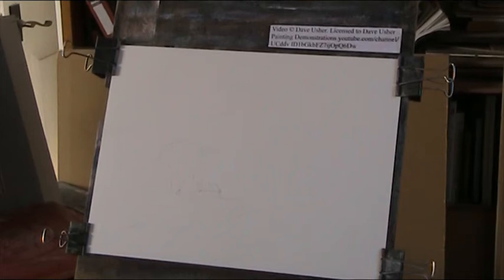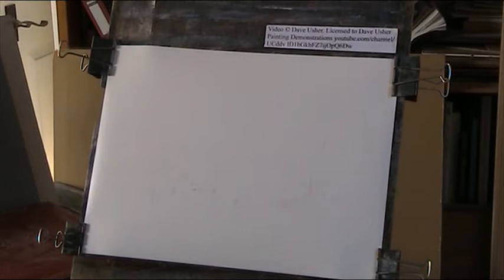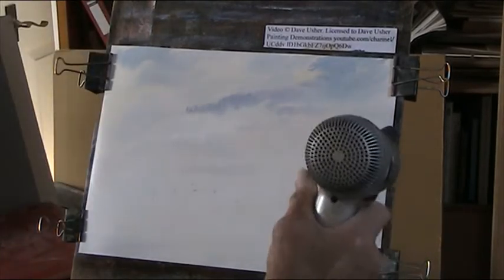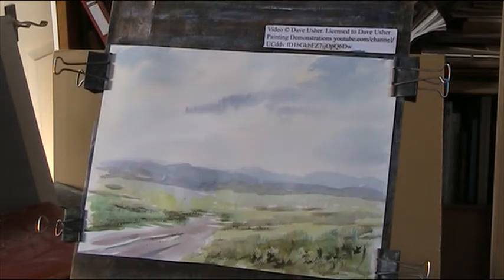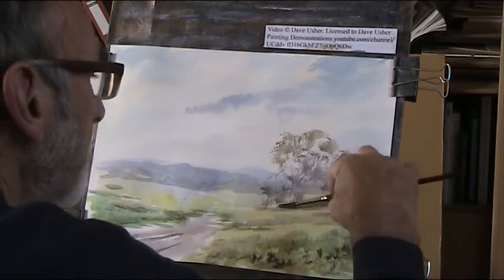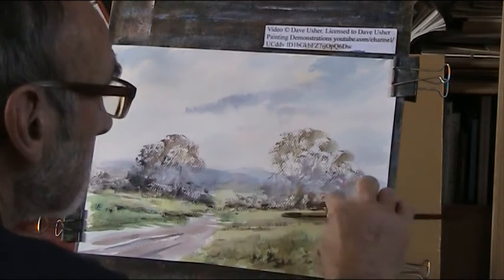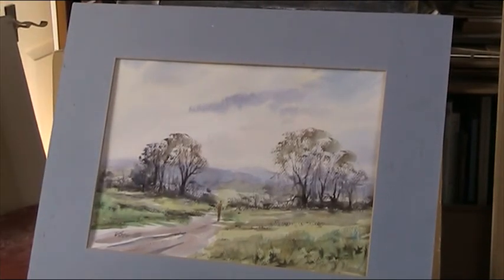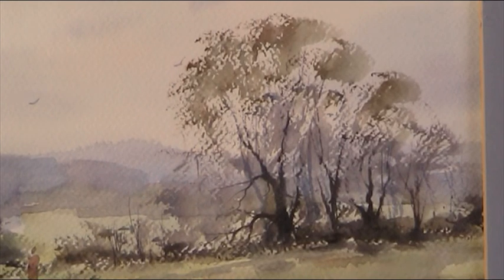Autumn Stroll. Watercolour.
A gentle walk in the Surrey Hills; could be anywhere really. This one like many others is from my imagination and expresses the things I like to see in a painting.